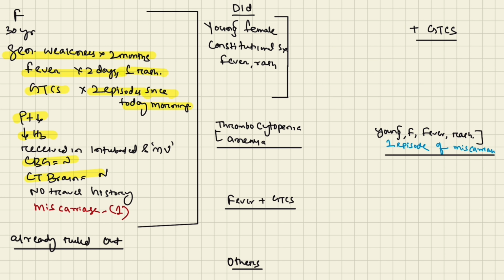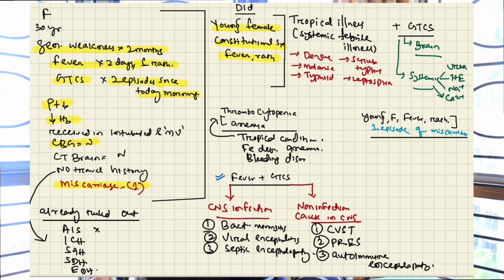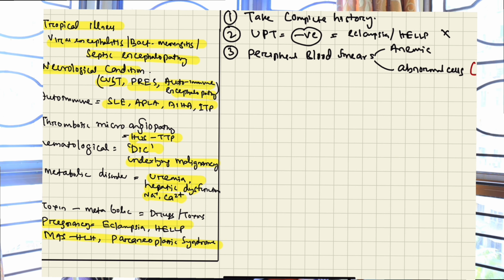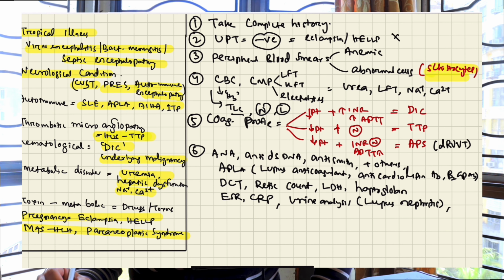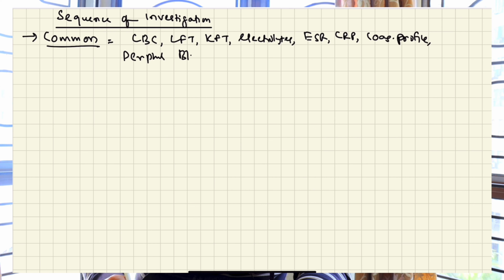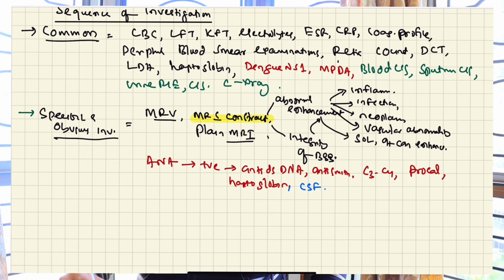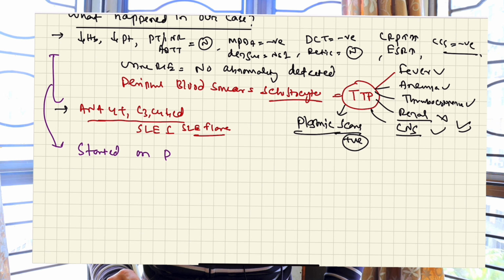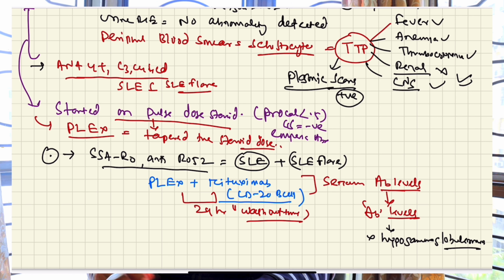Master the art of "Differential Diagnosis" | Dr Anupam Mohapatra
Master the art of "Differential Diagnosis"

In this video, we adopt the House MD approach to cracking complicated cases in the ICU.

Join us for a comprehensive medical case discussion where we explore diagnosis and management strategies for emergency medicine cases. Our discussion includes fascinating medical conditions and interesting medical cases, providing insights into the most intriguing medical conditions.

medical case files, clinical case study, clinical cases in medicine, medicine case history taking, medical study case presentation, internal medicine case discussion.

Learn about thrombotic thrombocytopenic purpura (TTP) treatment and pathology, with a focus on its pathophysiology and case presentations. We'll also cover lupus SLE flare symptoms and differential diagnosis of fever with various presentations.

Discover the approach to fever with rash, hepatosplenomegaly, thrombocytopenia, and seizure, drawing from clinical decision making and evidence-based medicine. Explore rare syndromes like macrophage activation syndrome and cerebral venous thrombosis.

Dive into hematological case studies and rheumatology case discussions, unraveling the complexities of differential diagnosis and clinical decision making. Plus, we'll explore intriguing House MD cases, including critical and strange cases.

Don't miss out on our intensive care unit lectures and case studies tailored for nurses and medical professionals.

nebulization in icu. part 1 of our lecture series. types of nebulizers. how they work. jet nebulizer, mesh nebulizer, ultrasonic nebulizer.

k